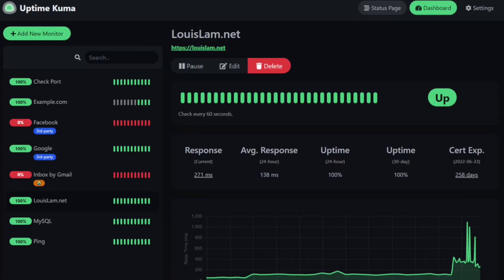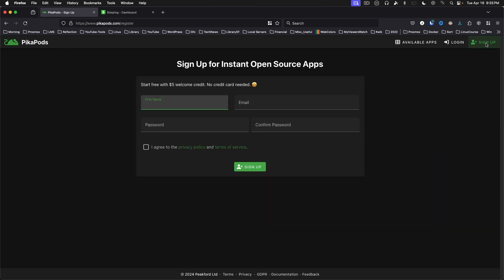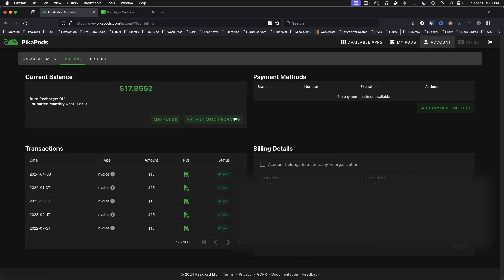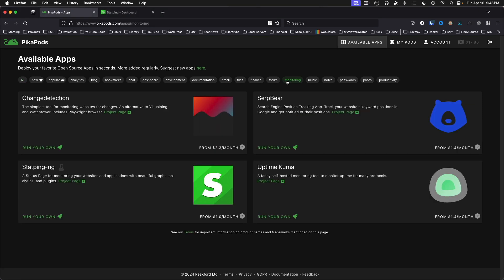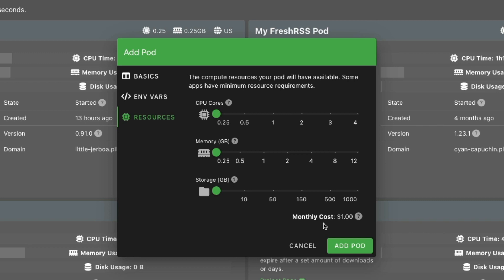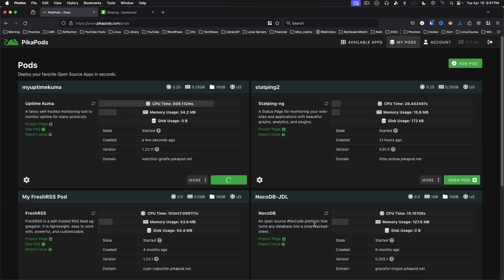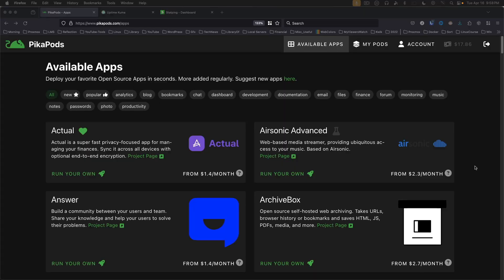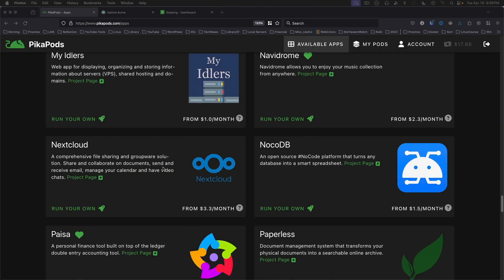INTRO to PikaPods for quick & easy apps YOU control!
PikaPods is a great service for running apps in minimal clicks. They start you with a $5 credit so you can kick the tires before you commit.

 ⏱️⏱️VIDEO CHAPTERS⏱️⏱️:

00:00:00 - Introduction to Pikapods: The Open-Source App Hosting Platform
00:00:44 - Getting Started with Pikapods: Account Creation and Free Credit
00:01:34 - Setting Up Your First Pod on Pikapods: A Step-by-Step Guide
00:02:39 - Exploring Pikapods Features: Uptime Kuma and More Apps